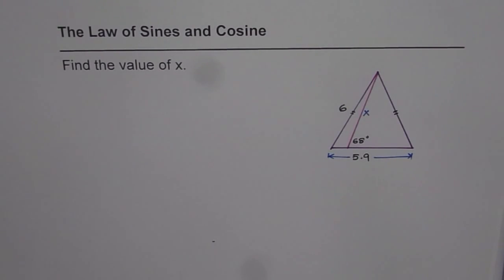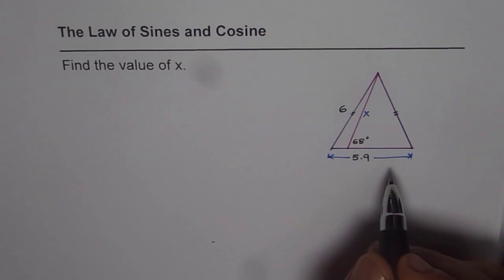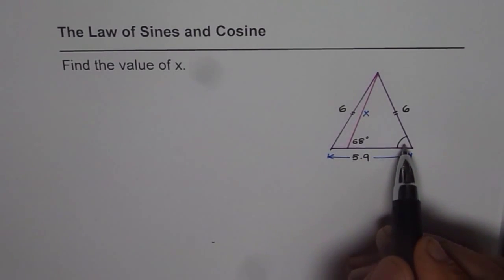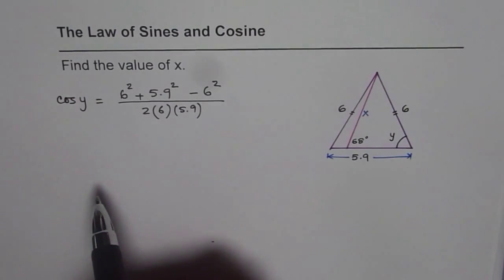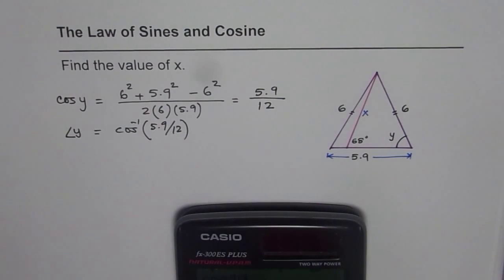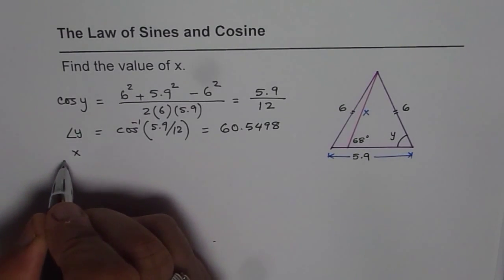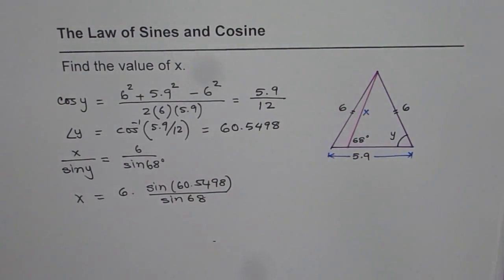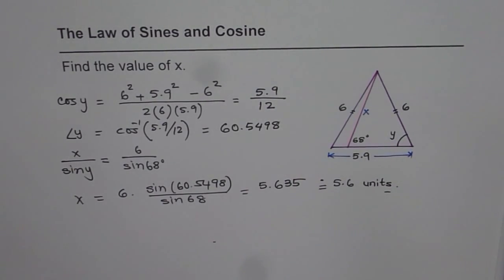Sine Cosine Law Application in Isosceles Triangle